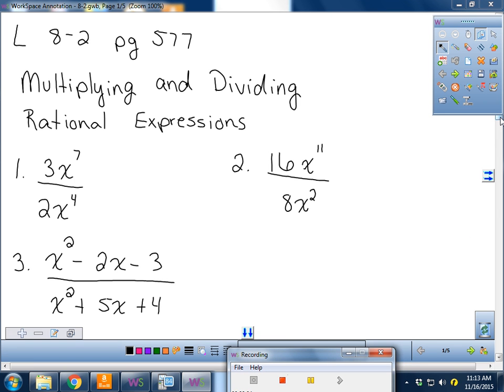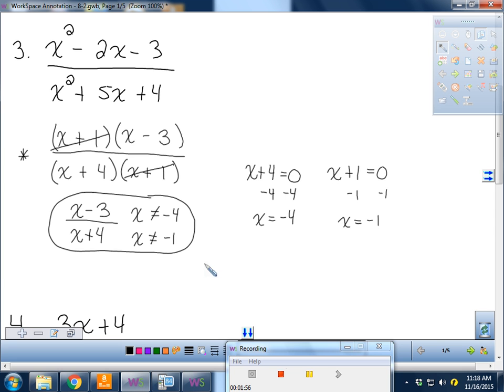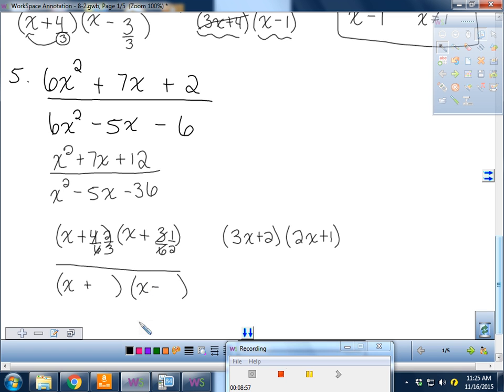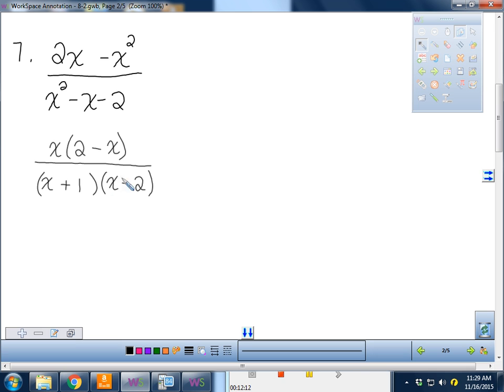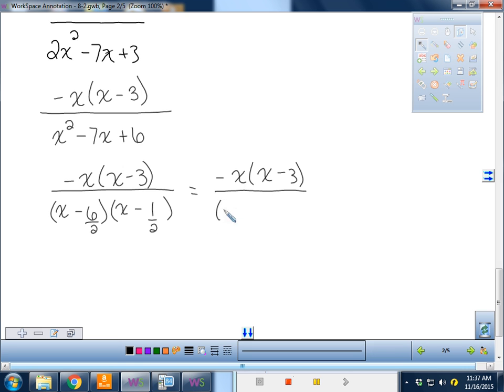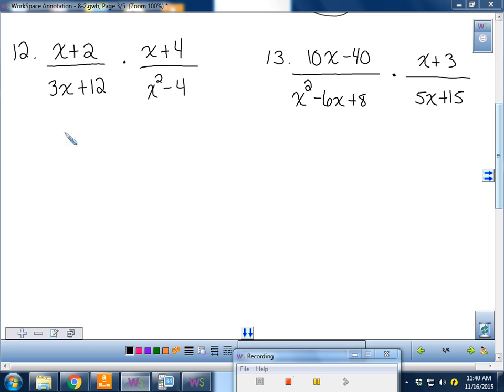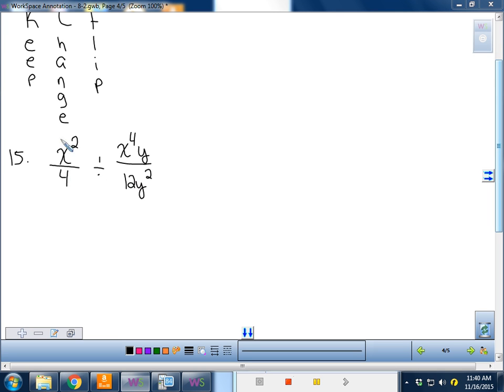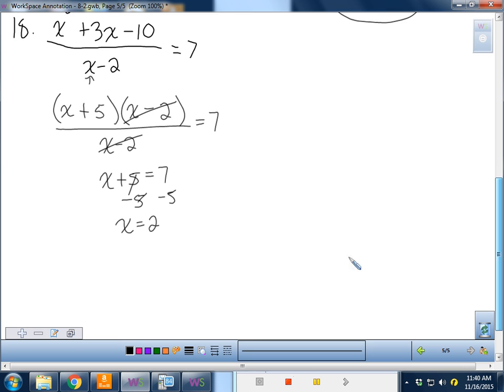8-2 Multiplying and Dividing Rational Expressions